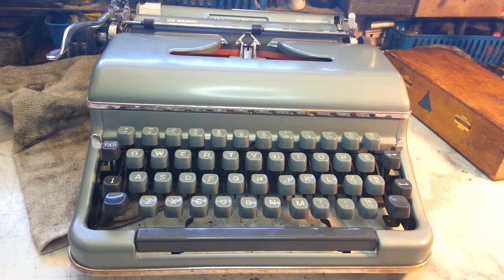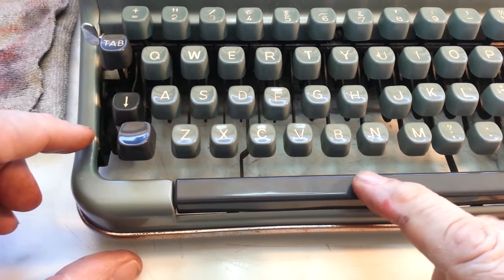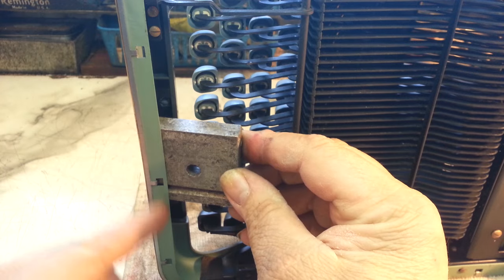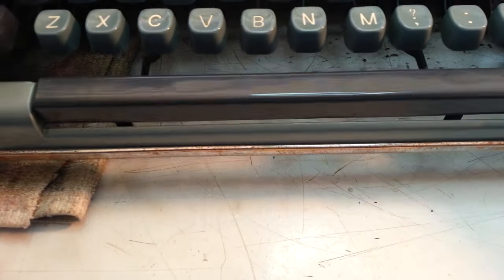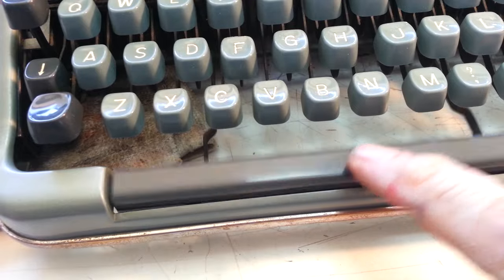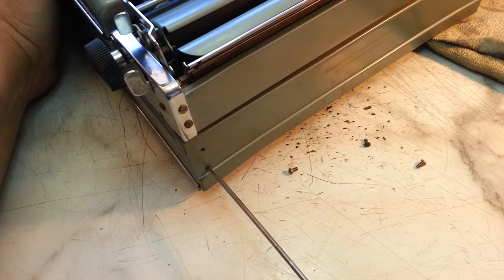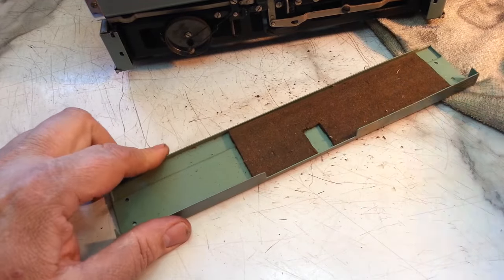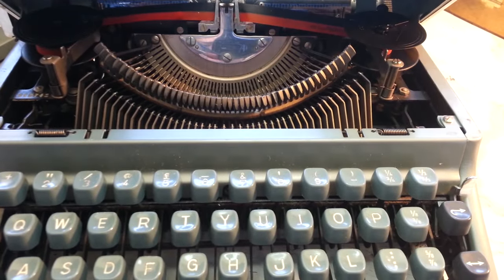Blue Bird (Torpedo) Typewriter got Shipping Damage, Bent Body, Broke Bell, Repaired Space bar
Shipping typewriters is always risky business